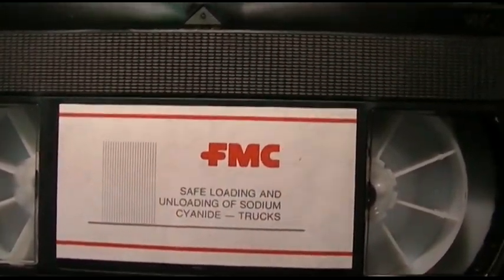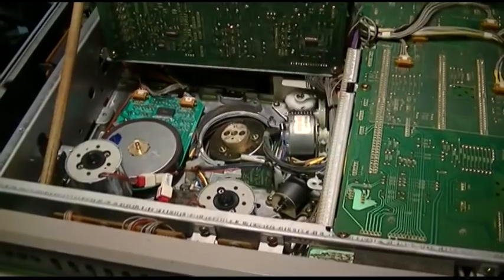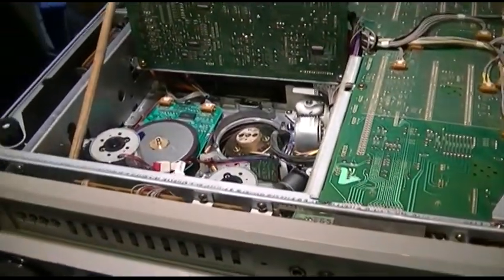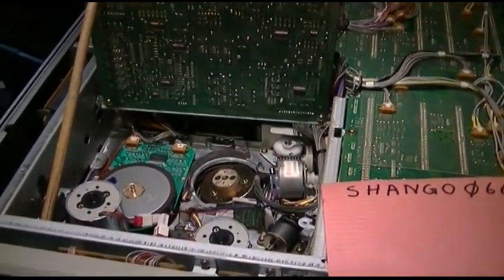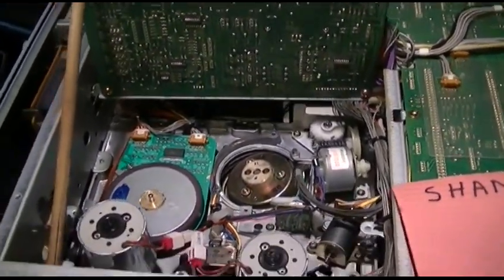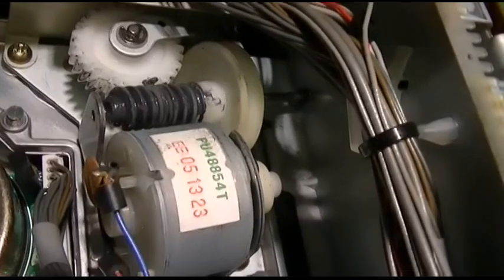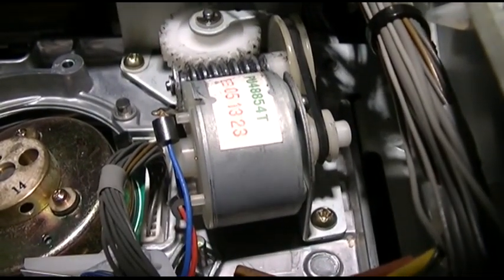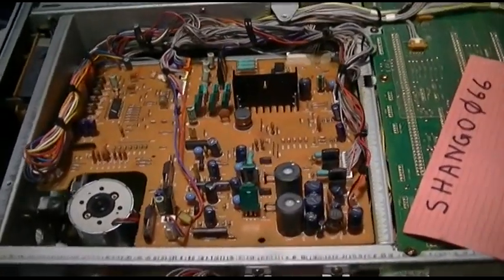JVC BRS611 SVHS Code 32 VCR Repair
changing belt in broadcast VCR to make working again